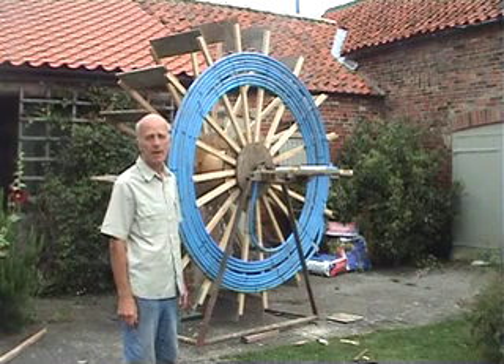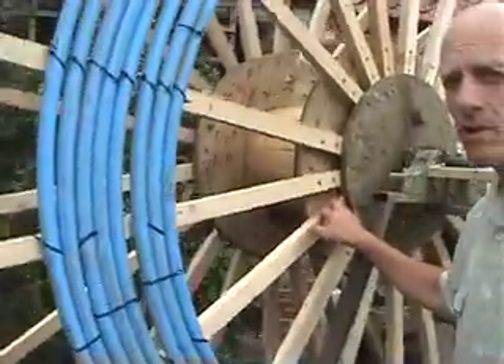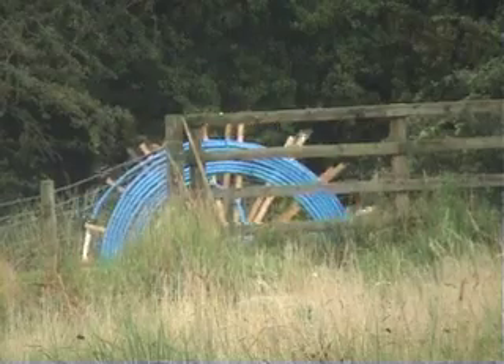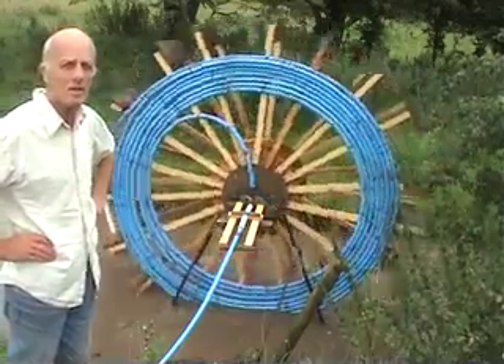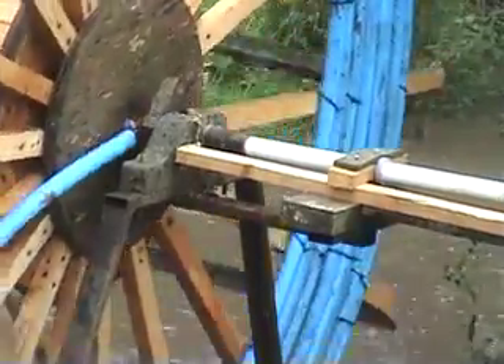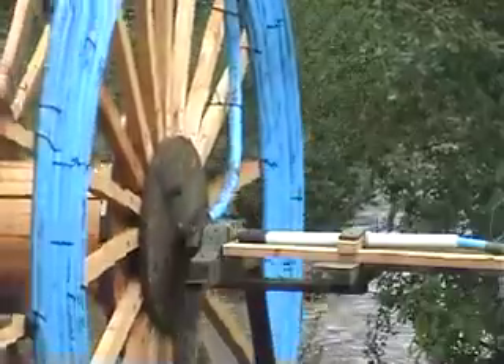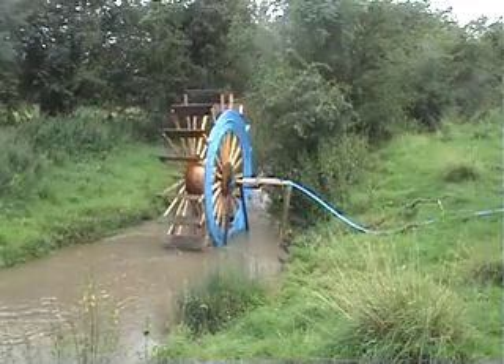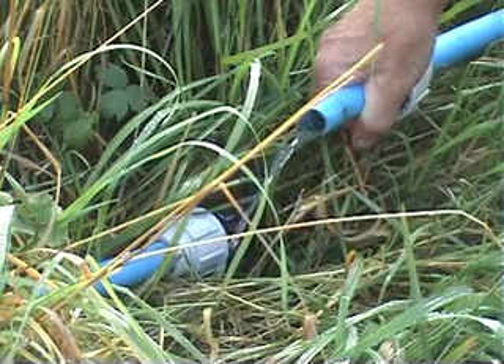waterwheel pump refurb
After two years the waterwheel is remade using scrap materials. This experimental pump is useful as an aid to irrigating land.Peter Edwards is an art teacher who just uses this technology to fill up a pond but after enquiries he realises that farmers in other countries are trying out the system to fill water tanks.